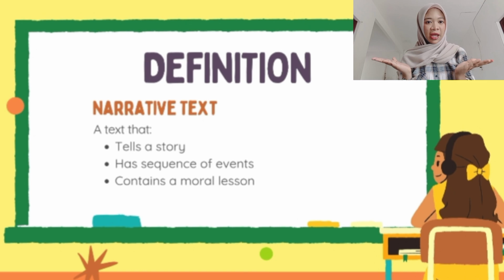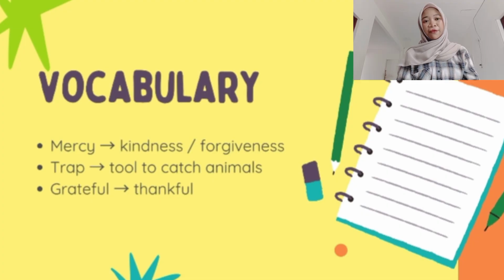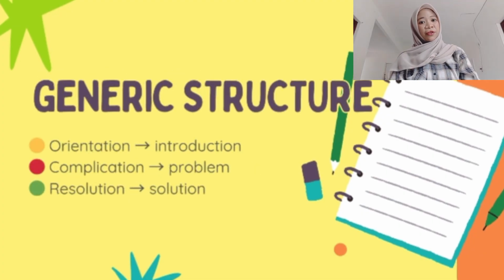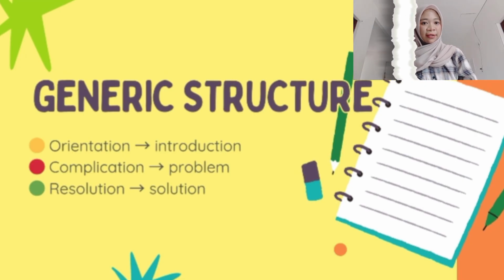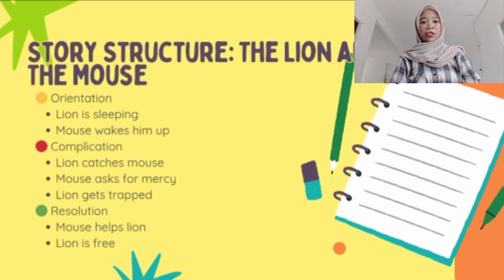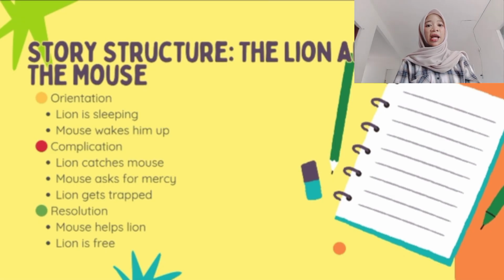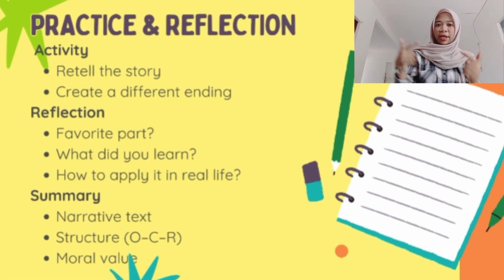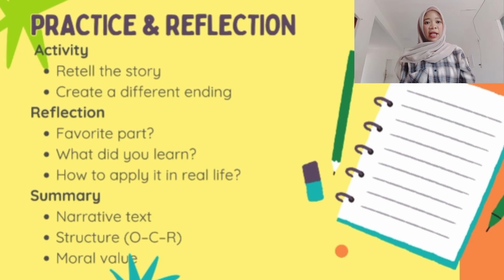English Language Micro Teaching | Narrative Text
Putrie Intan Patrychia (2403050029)